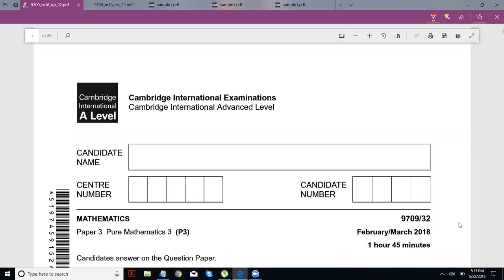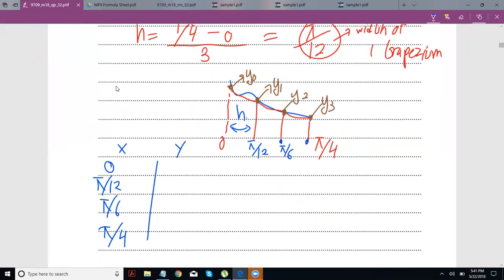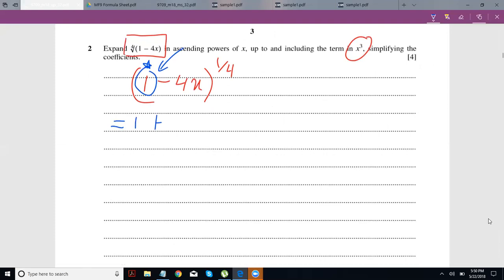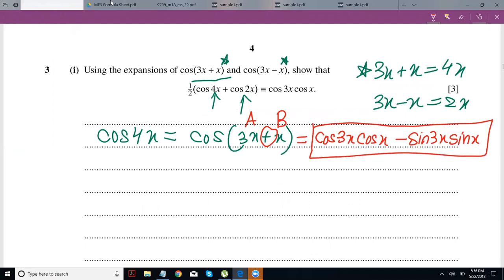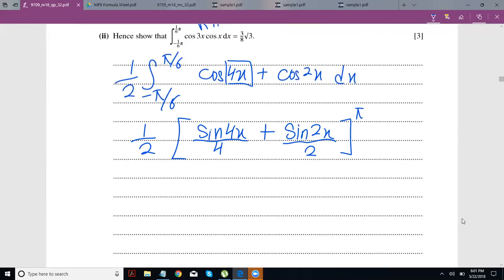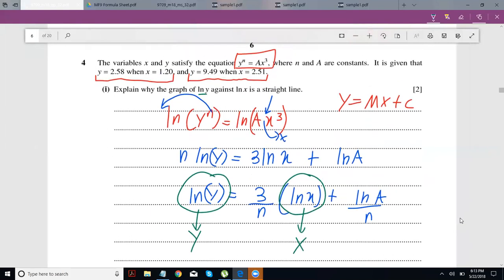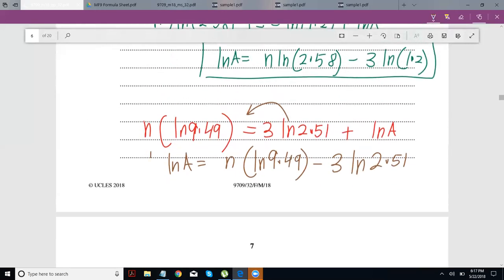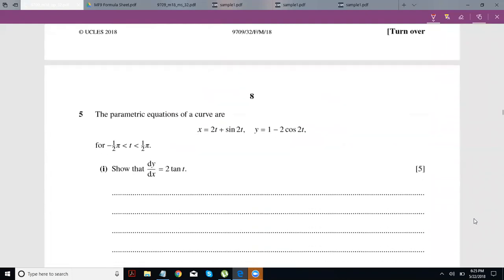Feb/March 2018 [32] - Part 1 (Q1-Q4)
Solving and explaining a past paper.